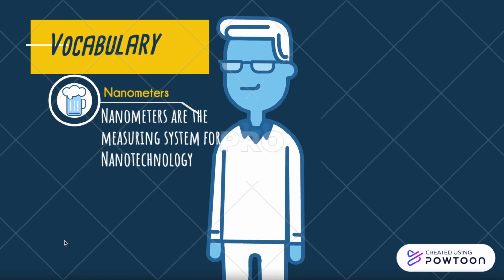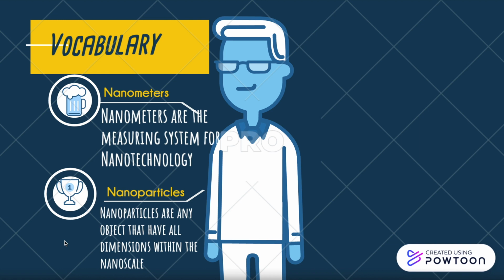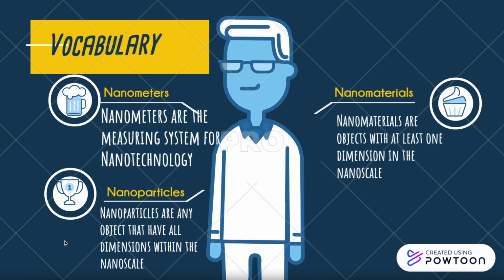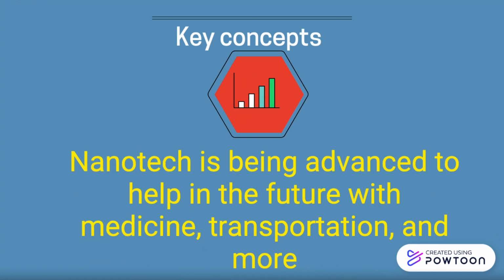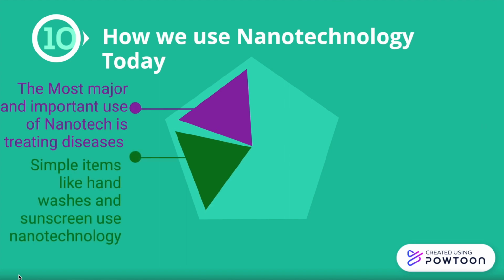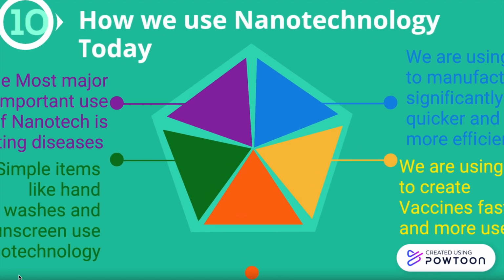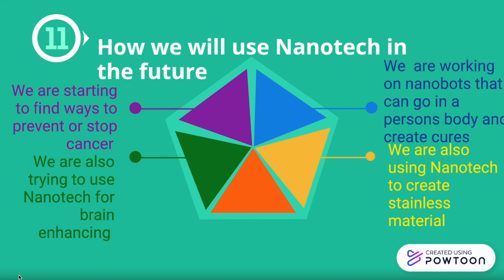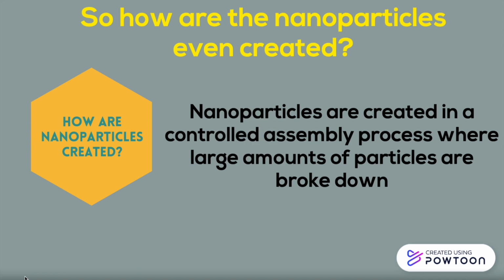Nanotechnology | For Beginners | Powtoon Animation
This video is about Nanotechnology overview, key concepts, The effects on the environment, and the future benefits for society